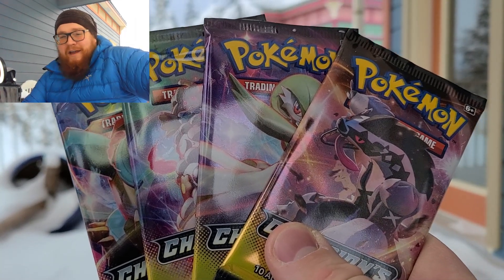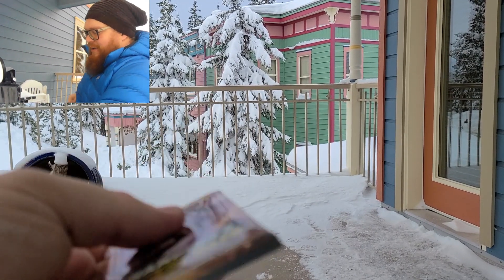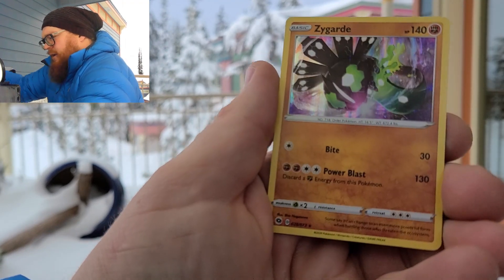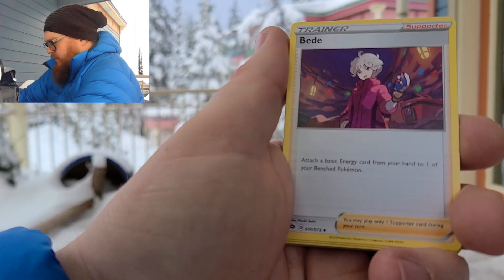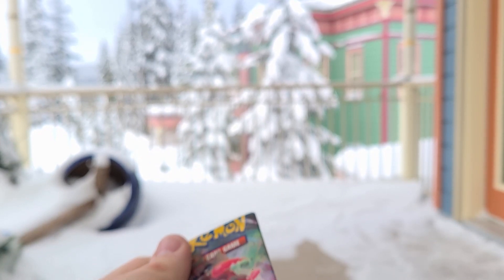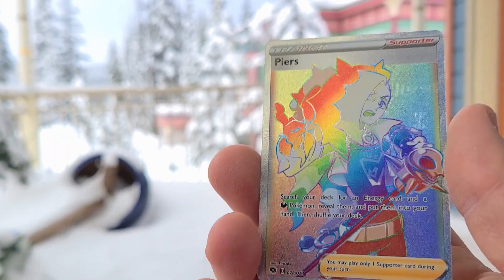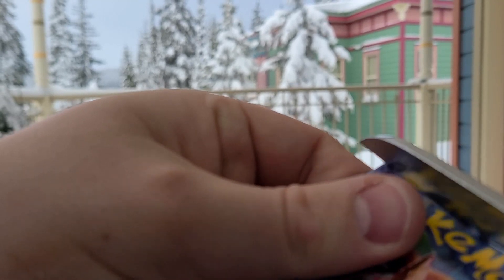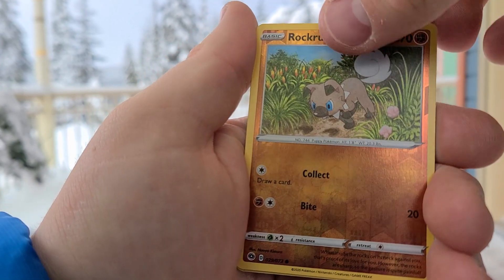Opening Pokemon Cards in -13° - RAINBOW RARE (ep113)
The final segment of opening Pokemon cards outside! Today we have 4 more packs of Champions Path, even managed to pull a RAINBOW RARE!